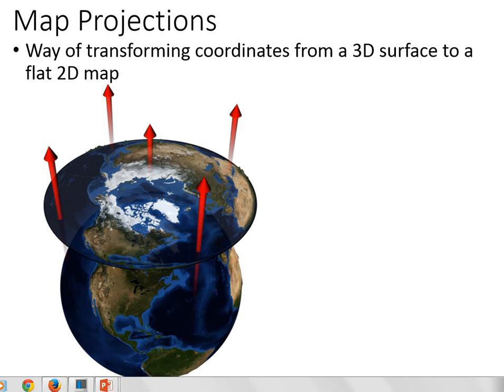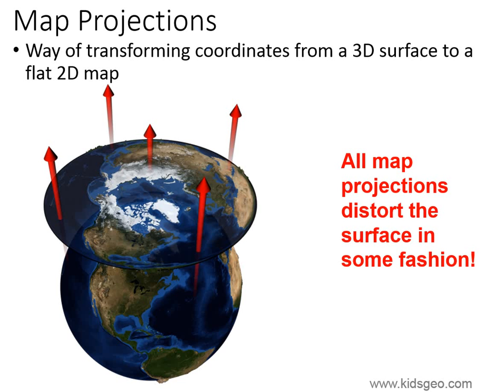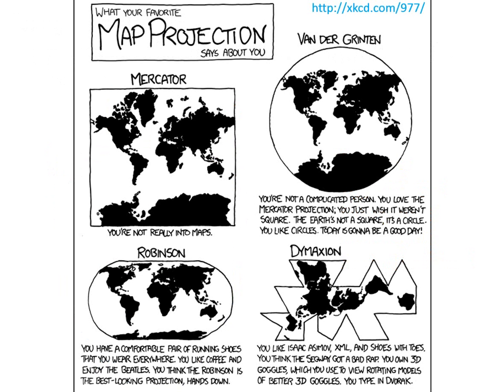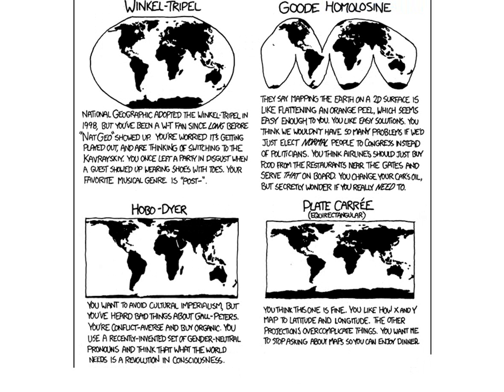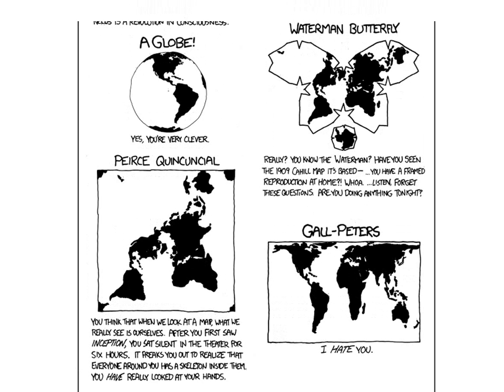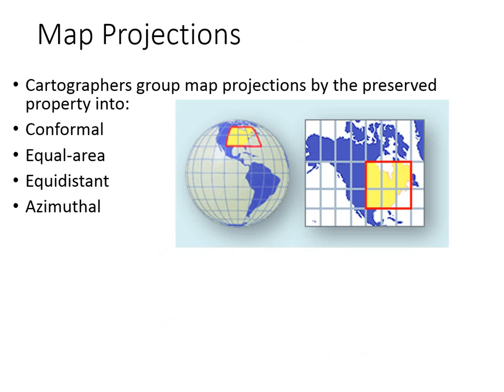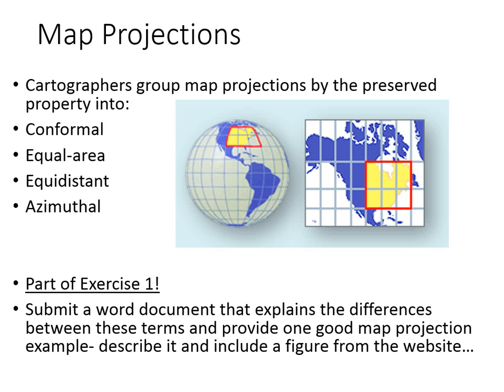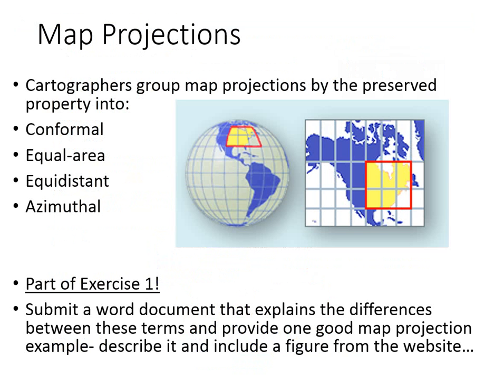06 map projections